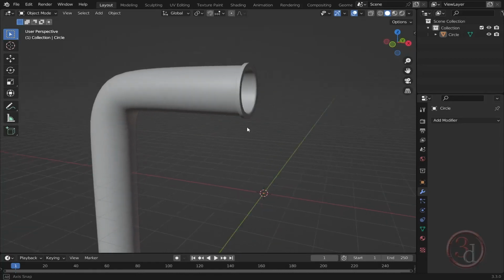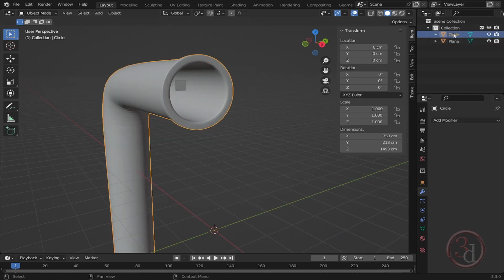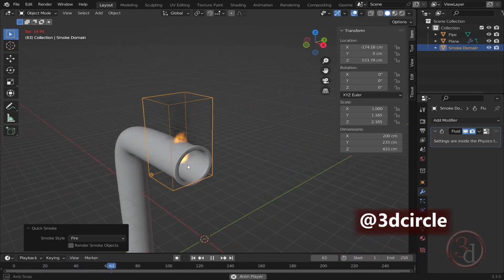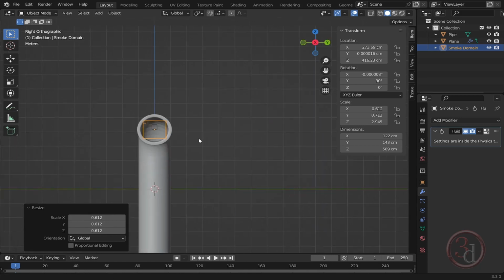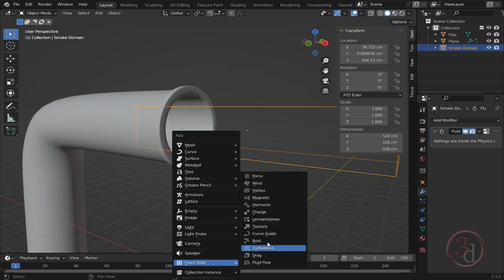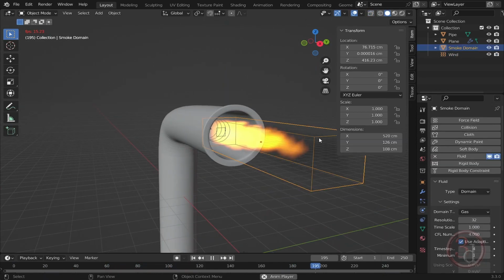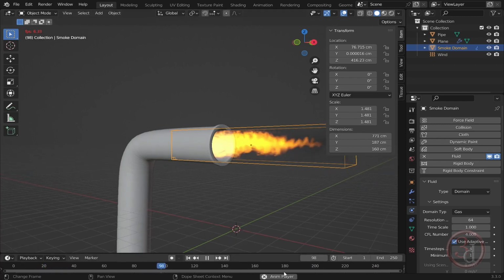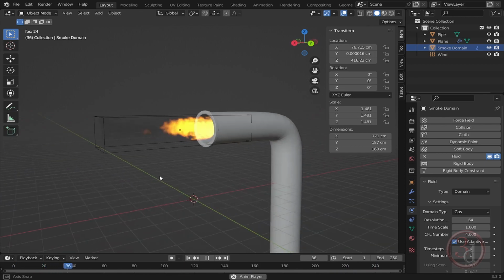Simulate Fire from Pipe - Part 2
Simulate Fire from Pipe. Now we will learn how create the Fire System in Part 2 of the video. This is good for beginners.